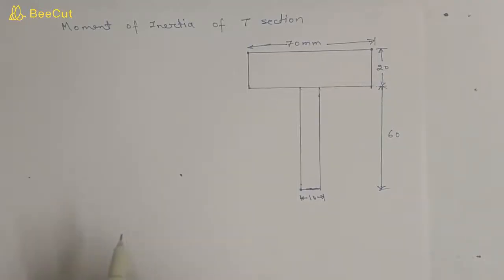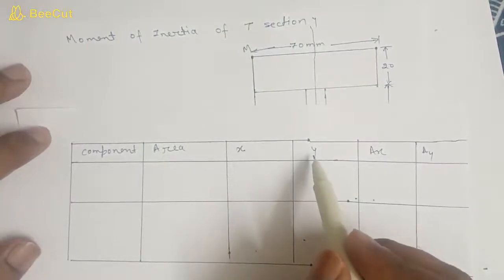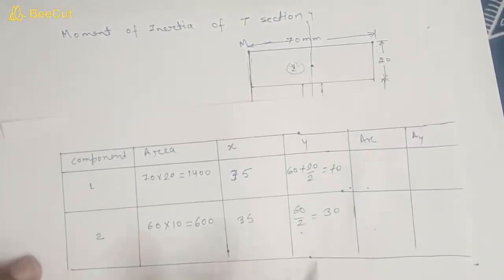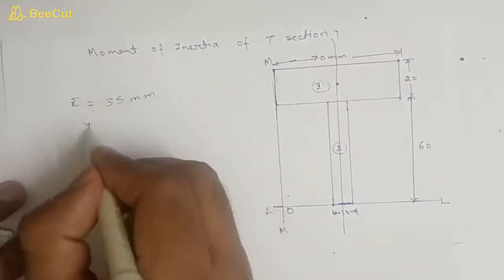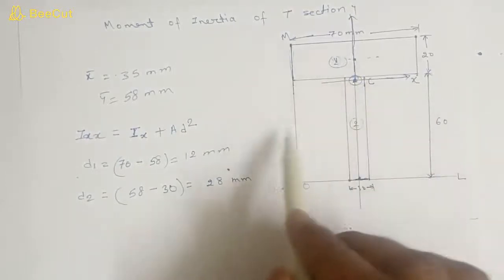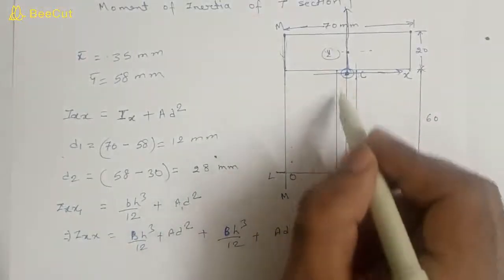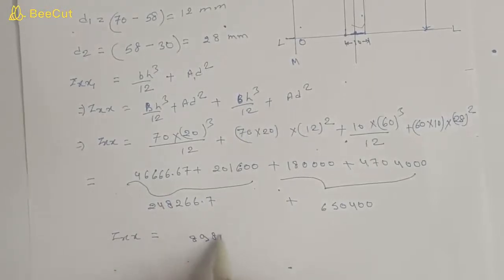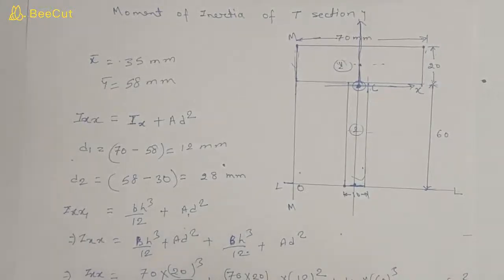Moment of inertia(MOI) and Centroid of T section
IN THIS VIDEO YOU WILL LEARN HOW TO CALCULATE  MOMENT OF INERTIA AND ENTROID OF T SECTION